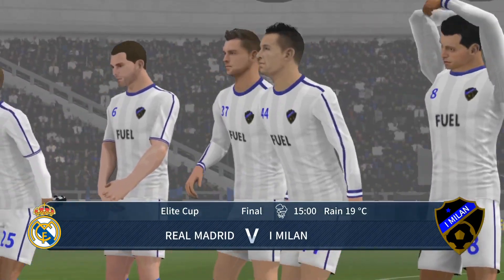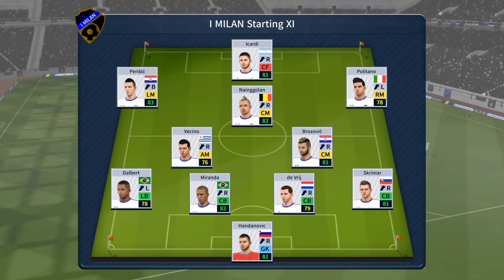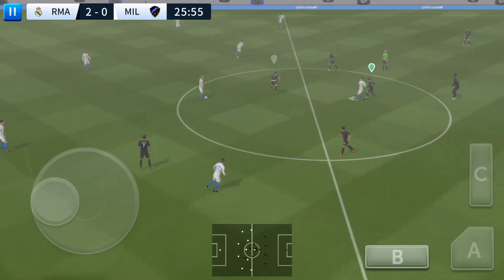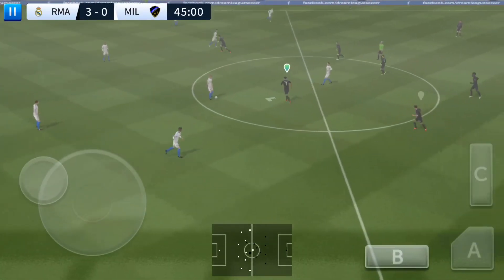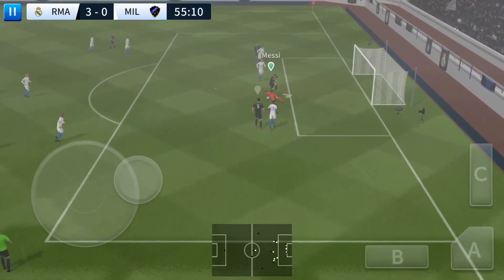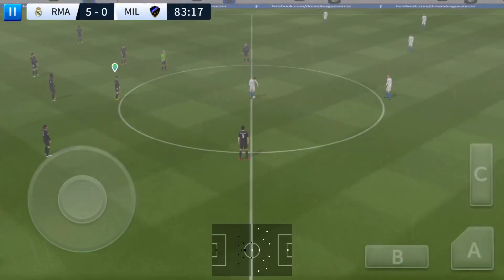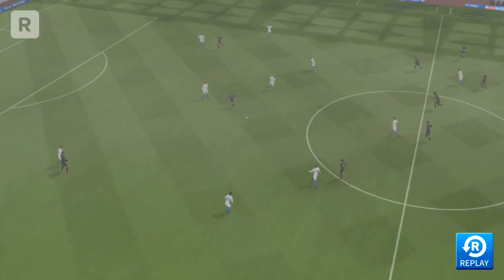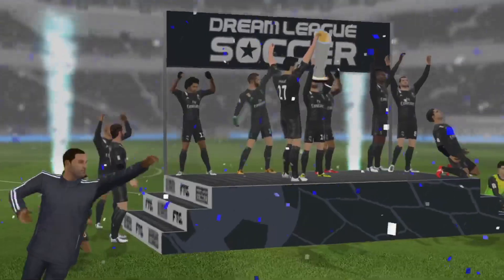Dream League Soccer 2019 | *Zlatan Hat Trick *Real Madrid Vs I Milan | Final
Real Madrid Vs I Milan | Final Dream League Soccer 2019 | *Zlatan Hat Trick *